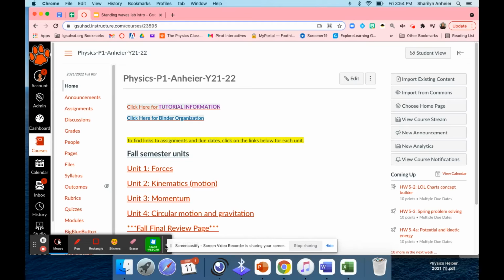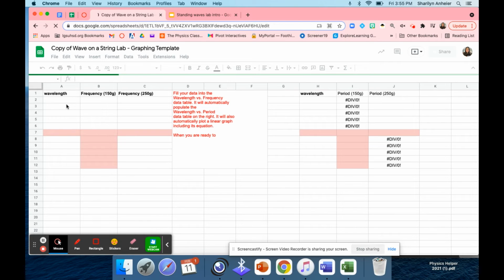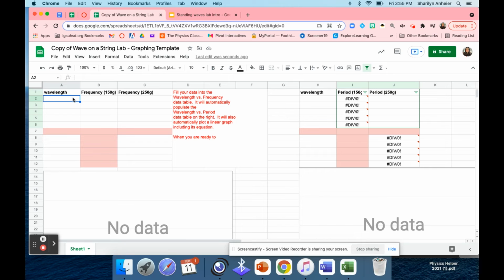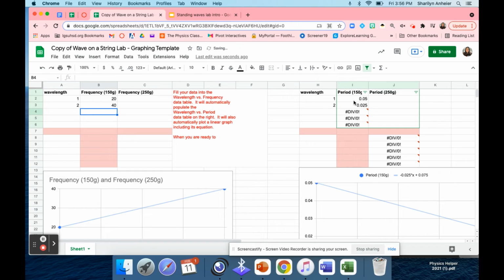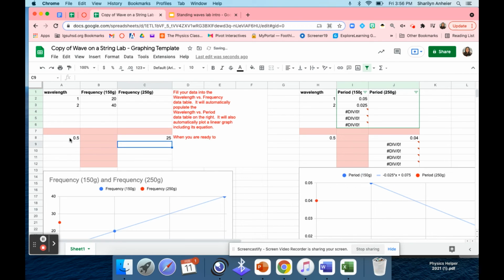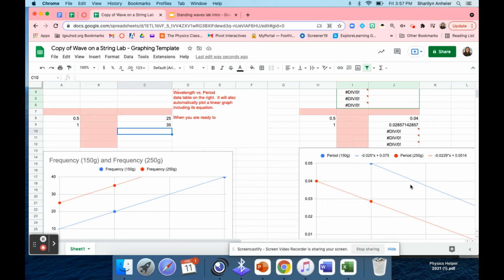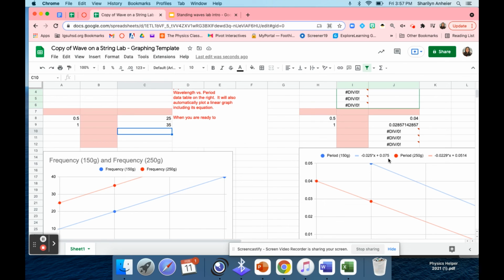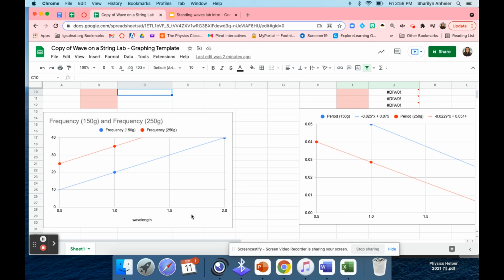Waves on a string virtual lab